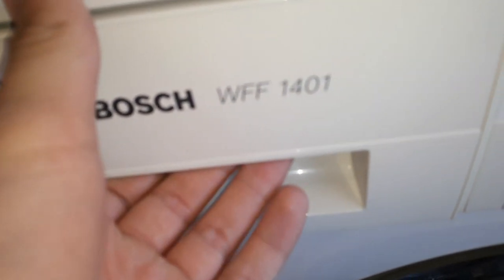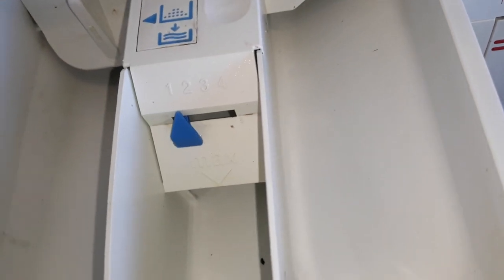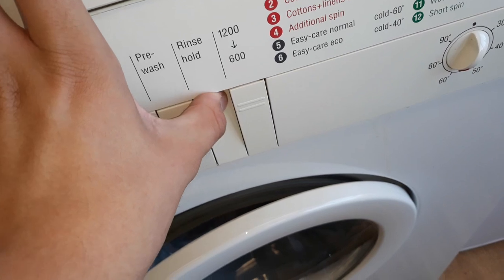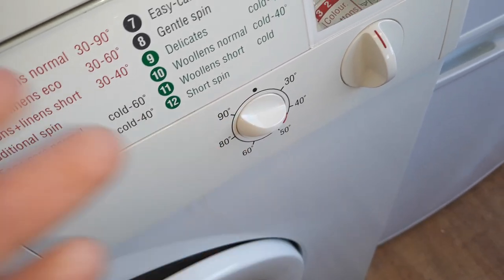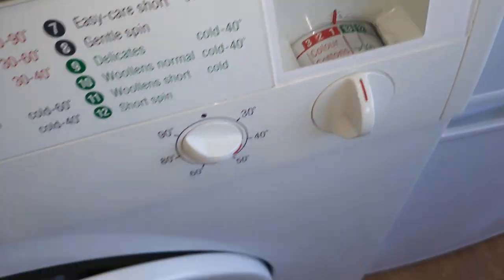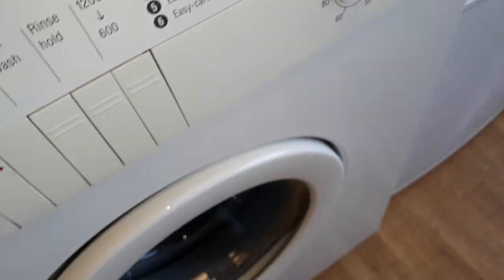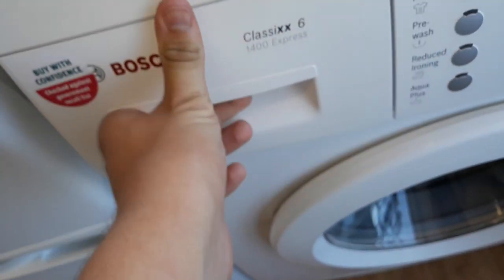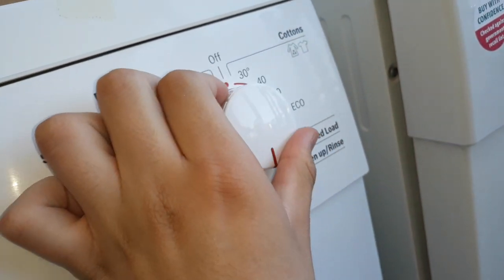Bosch WFF 1401 and Bosch Classixx 6 1400 Express brief overview at Hospicecare, Exeter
Hello guys so today was a absolute scorcher of a day so i went out and enjoyed the lush weather! Stopped off at a charity shop to be greeted with two fine machines! A Bosch WFF 1401 from the same range as my Hydrosensor and a later Bosch Classixx 6 1400 Express! Enjoy watching!!